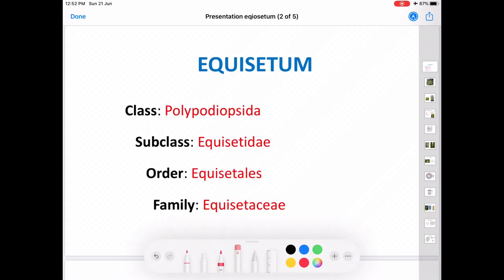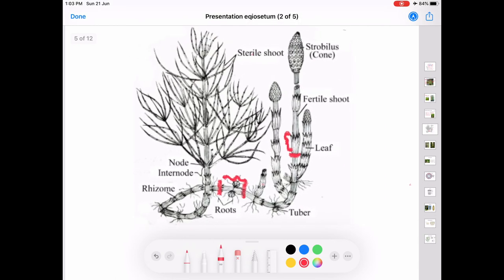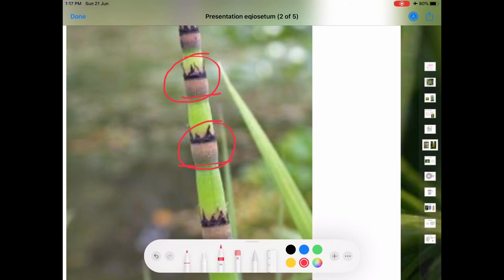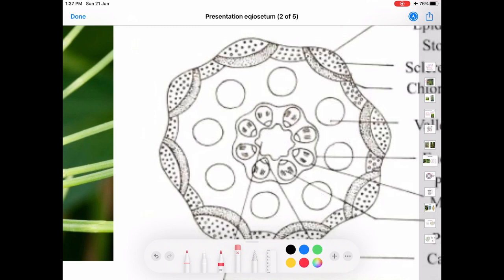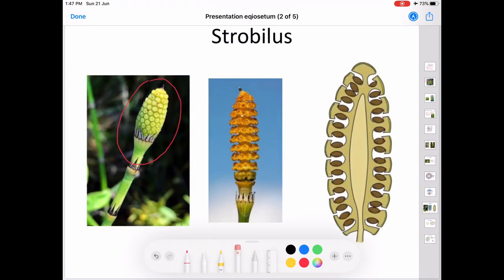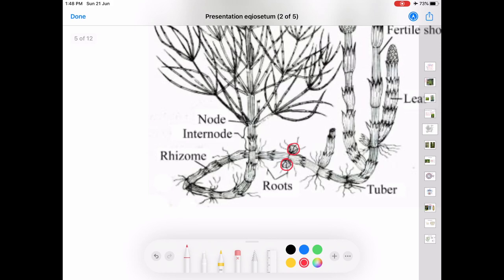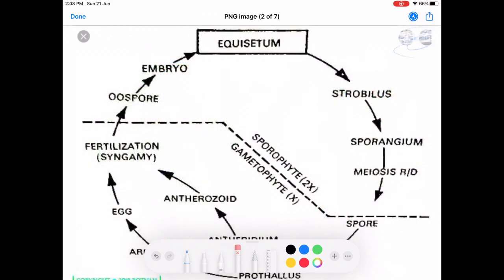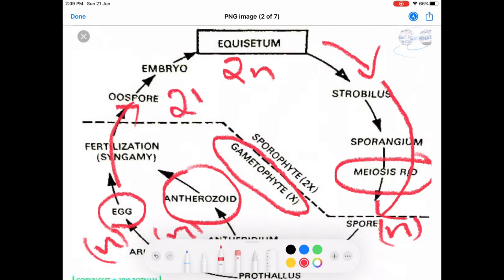EQUISETUM Life cycle|Pteridophyte|Polypodiopsida|Morphology, Anatomy and Reproduction of Equisetum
Equisetum is commonly known as the ‘horsetails’ and scouring rush. It is represented by some 25 species. They are distributed all over the world, except Australia and New Zealand.
Life cycle of Equisetum including   Morphology,   Anatomy and Reproduction is   explained by Dr. Shereena J, Assistant Professor